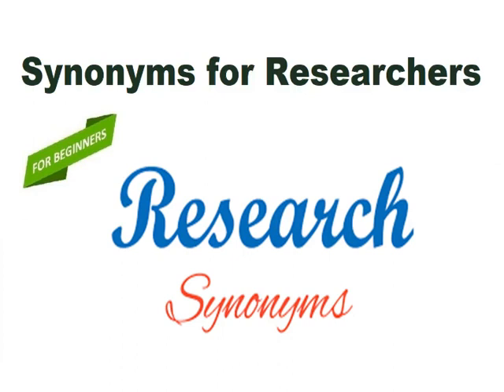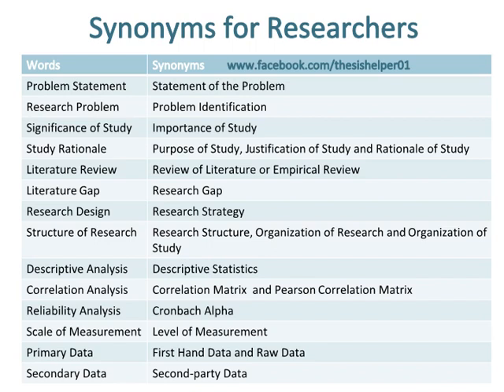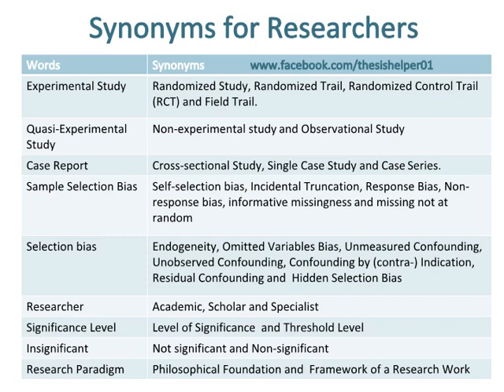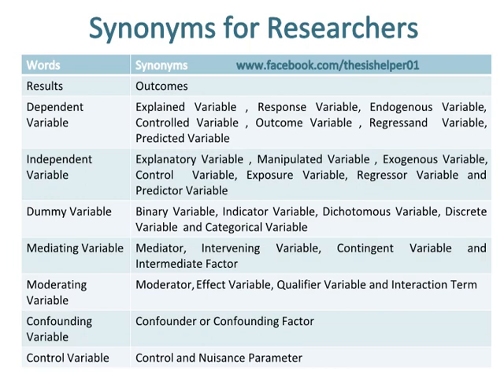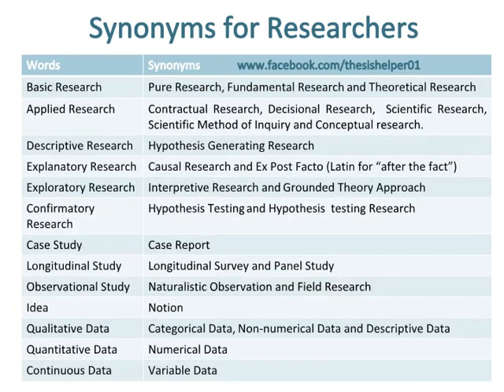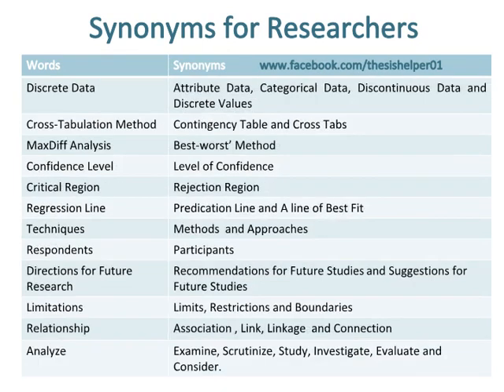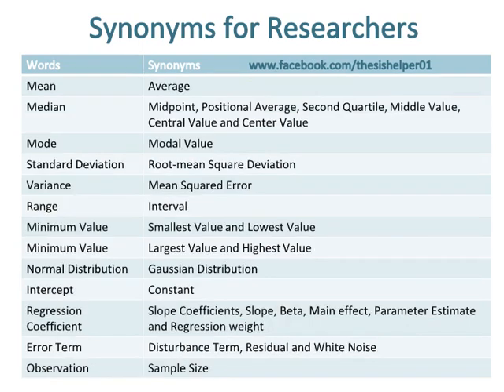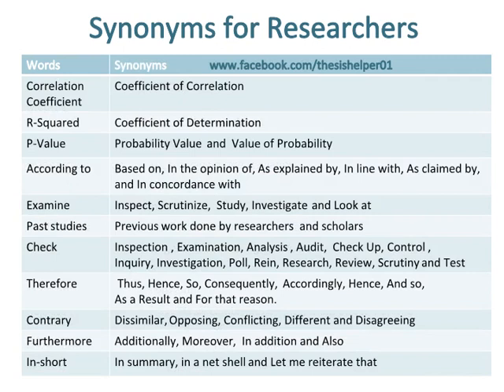Synonyms for Researchers | Research Synonyms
This video is about synonyms for researchers based on a list of almost eighty synonyms words used in research for beginners to remove plagiarism from the content.

synonym
synonyms
list of synonyms
research synonyms
synonyms for researchers
plagiarism
paraphrasing
rewriting